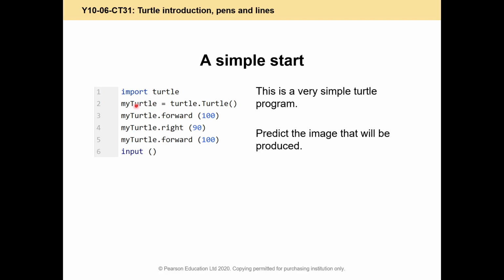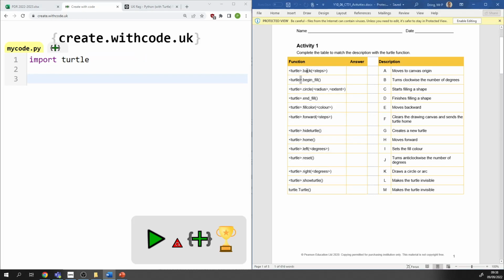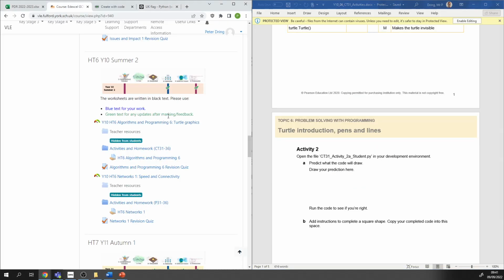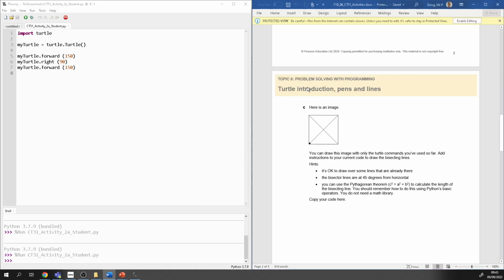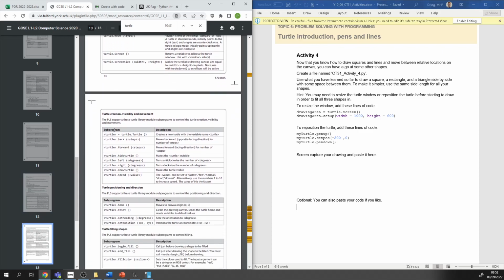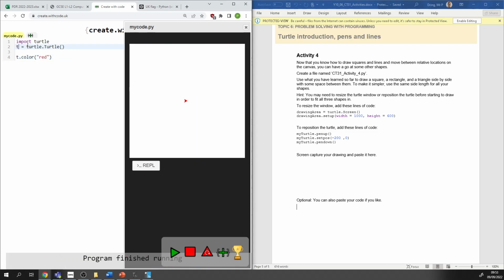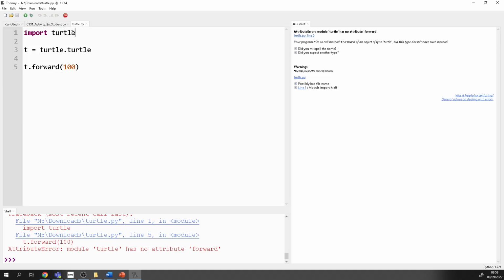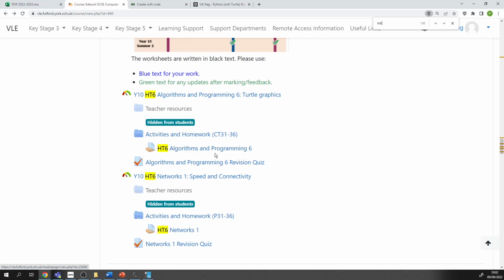Y11 Computer Science 9th Sep CT31 Turtle Graphics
This is for students who are self isolating or working at home